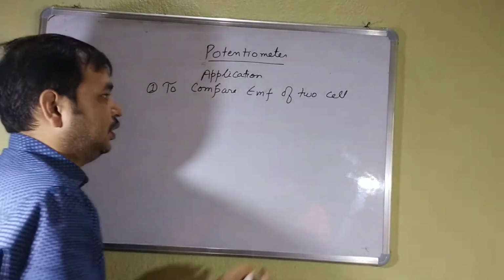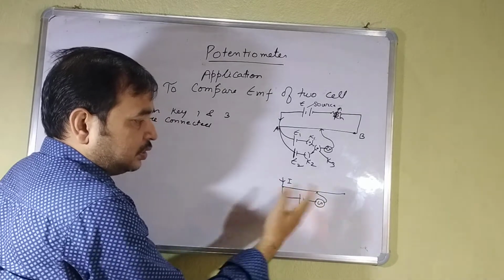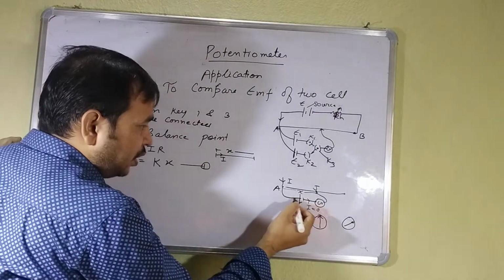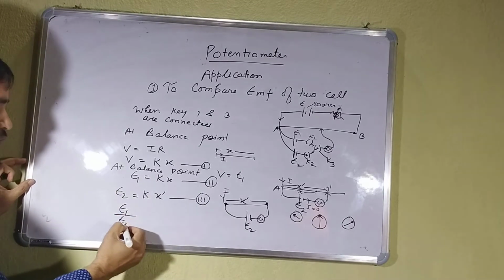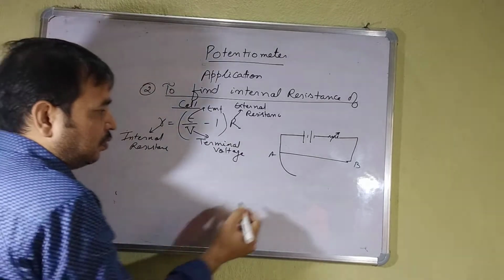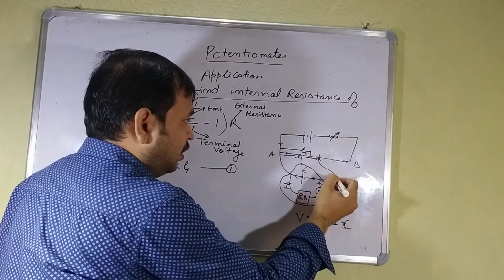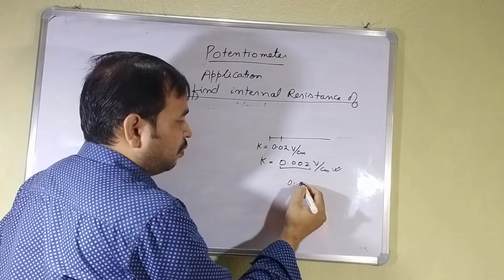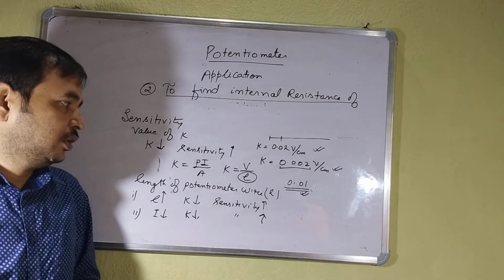Class12- Potentiometer Application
Potentiometer by Santosh sir